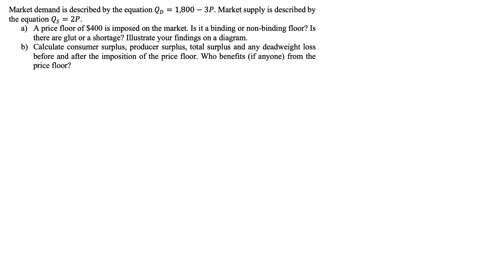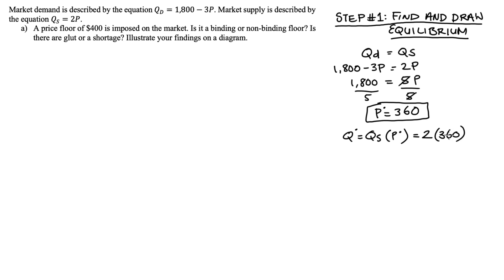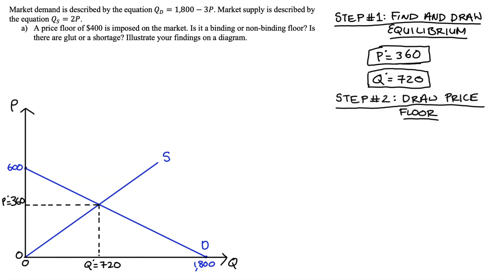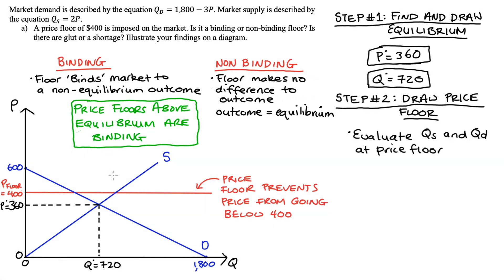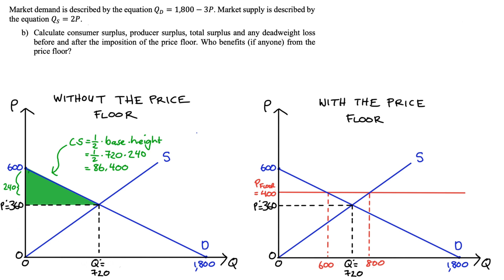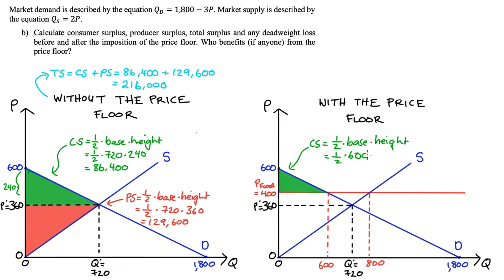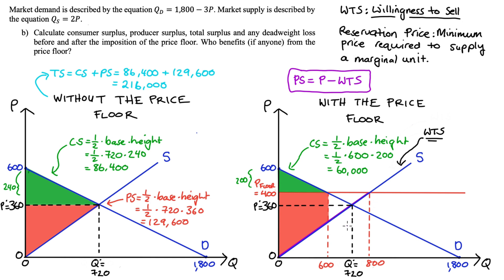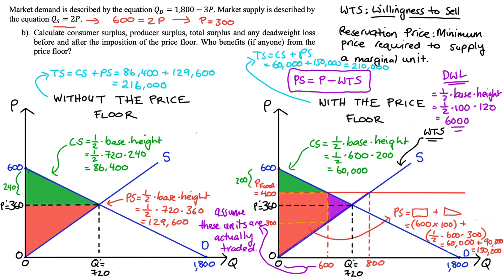Practice Question on Price Floors (with Algebraic Functions)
Hi Everyone! In this video I go through a practice problem which is all about price floors. In the question I will be working with algebraic functions. The video covers - Imposing the price floor, evaluating if the floor is binding (or not), and welfare analysis.

0:00 Introduction
0:35 Part (a) Finding and Drawing Market Equilibrium
4:27 Part (a) Imposing the Price Floor
5:29 Part (a) Explaining Why it's Binding
8:17 Part (b) Welfare Analysis before the price floor
10:38 Part (b) Welfare Analysis after the price floor
15:57 Part (b) Who benefits?